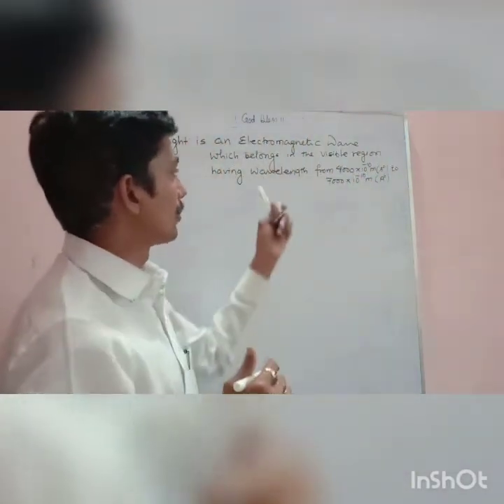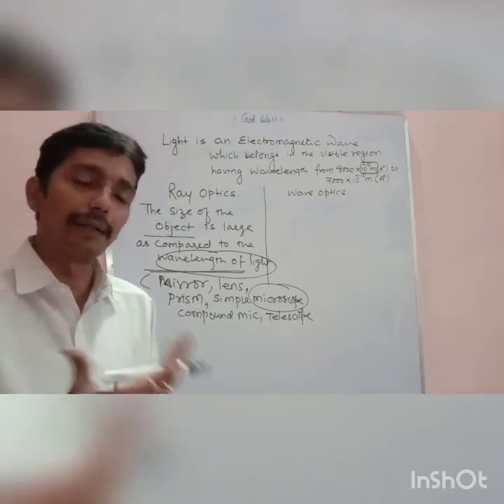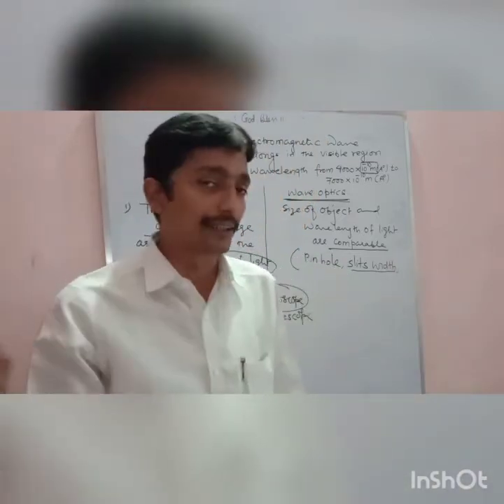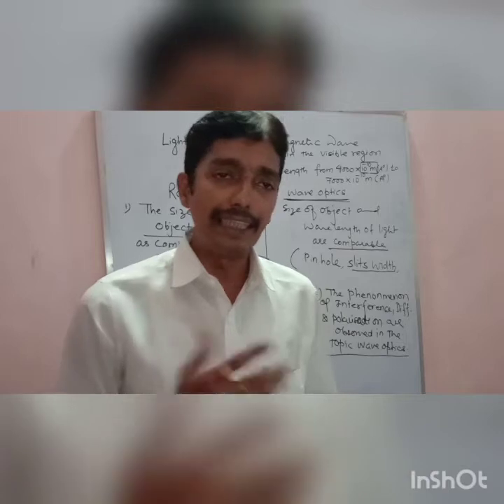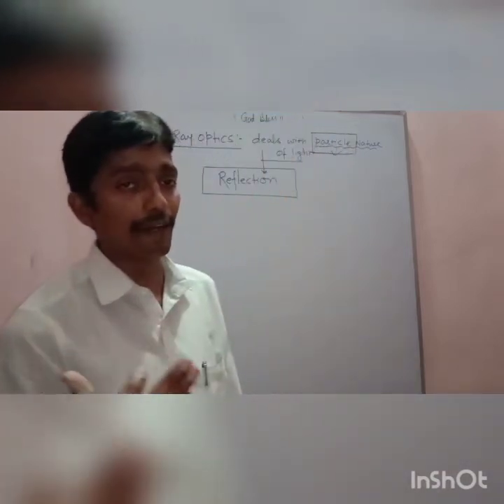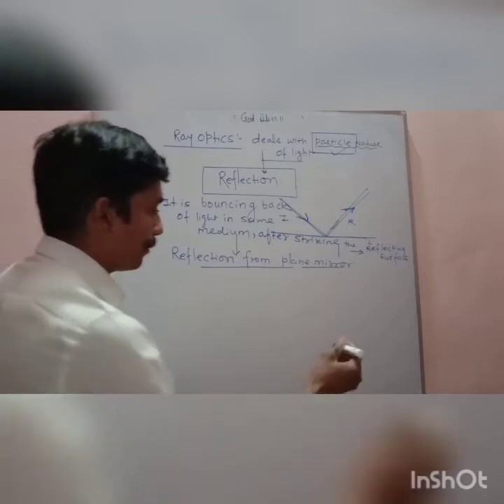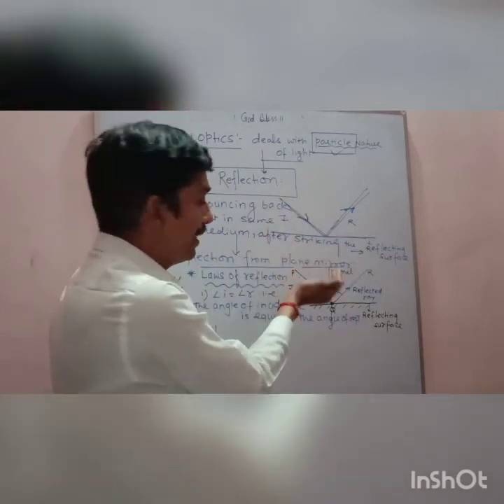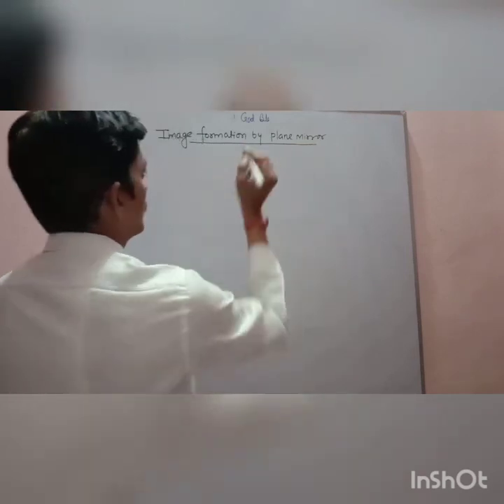Ray optics (class Xll) lecture -3